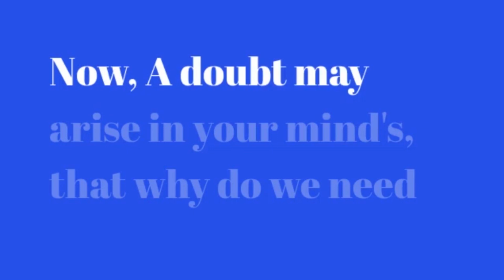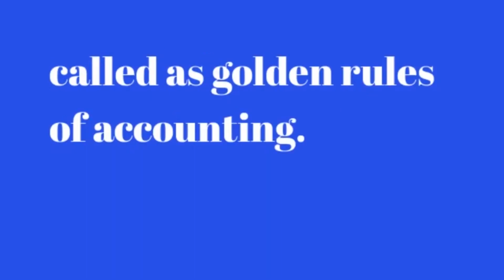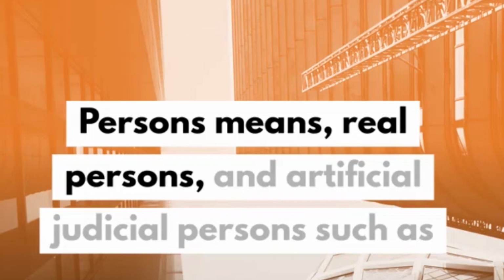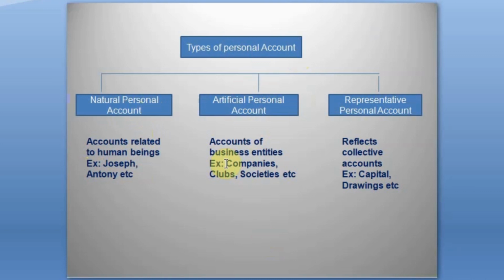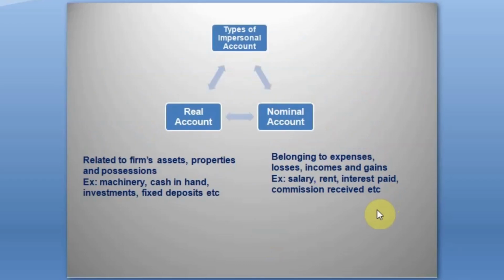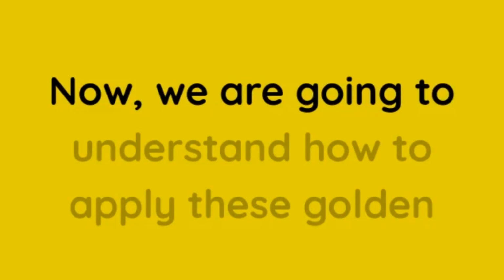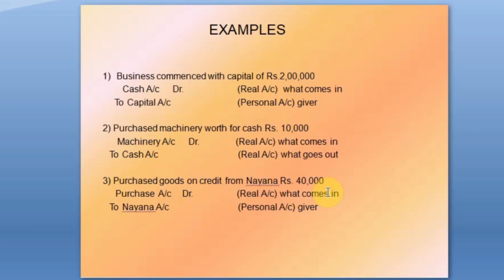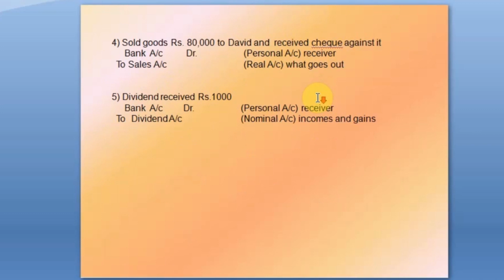Golden Rules of Accounting Part-1 |FINNOVATE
Hi guys, Welcome to my You Tube Channel FINNOVATE.
In this video I have discussed about Golden Rules of Accounting. So in that I have covered the topics like What is Accounting, What is Journal, Why do we need Rules for Accounting, What are the Types of Accounts and its definition with some examples. Also I have explained some transactions that how to solve those by applying Golden Rules of Accounting.